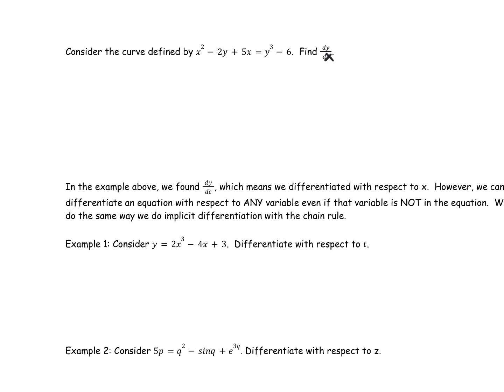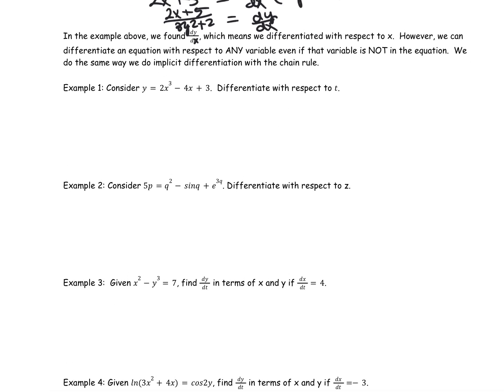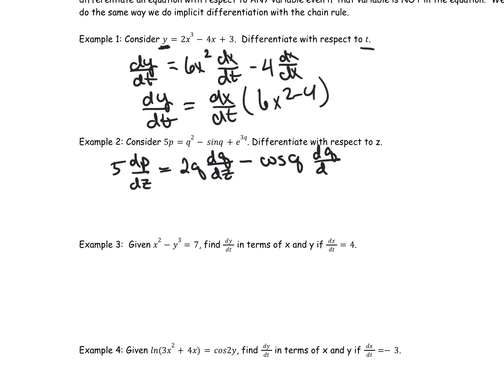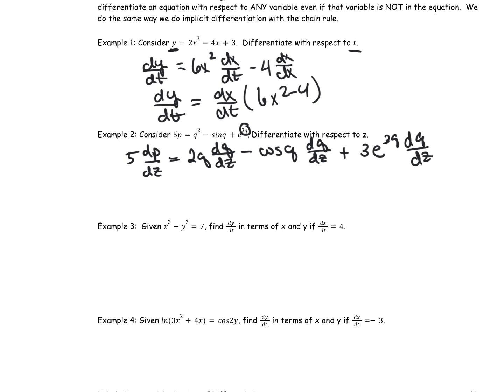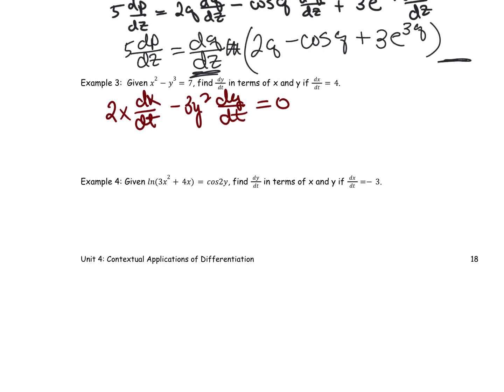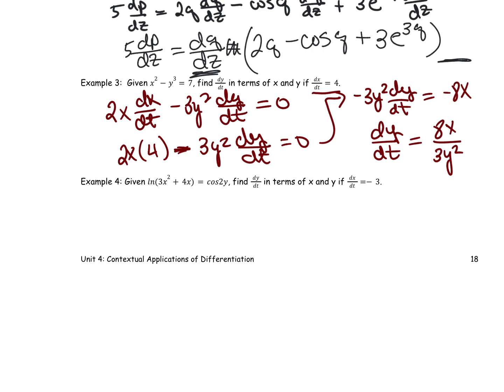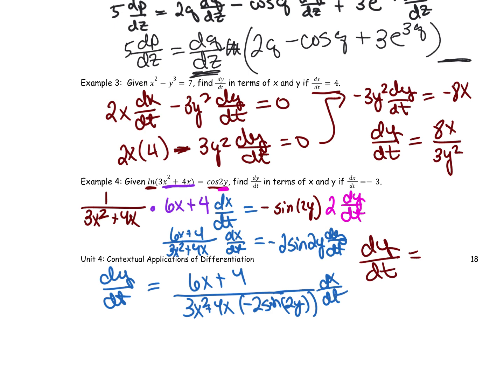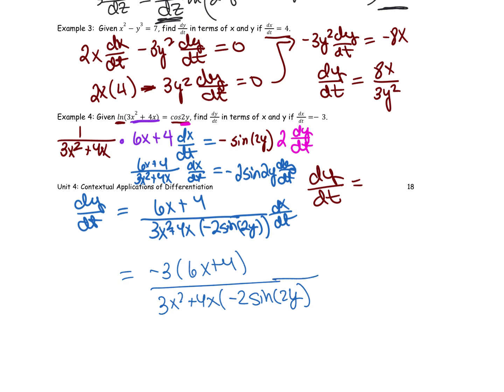0.4 Unit 4 Notes